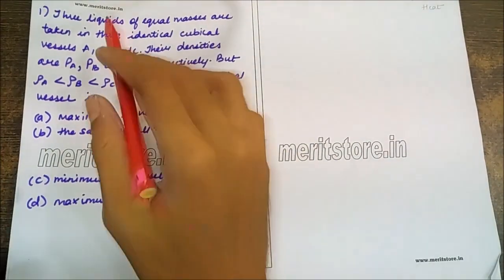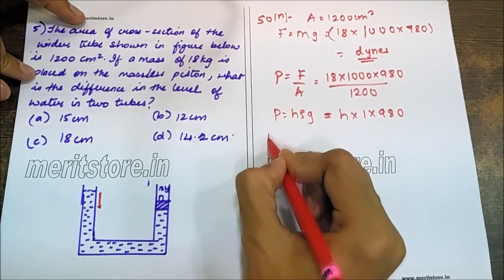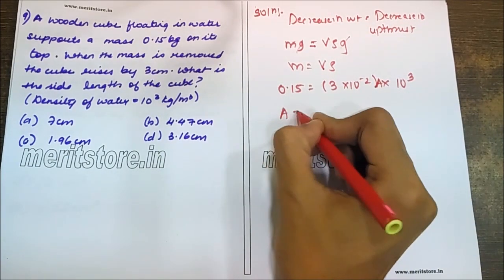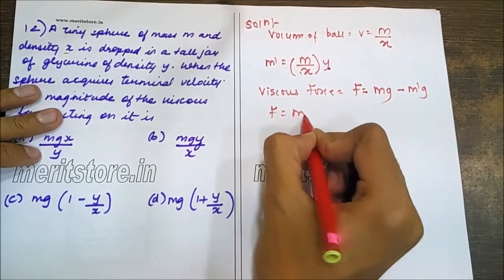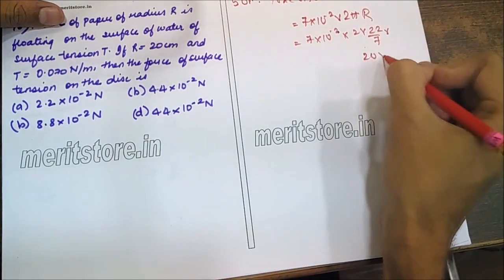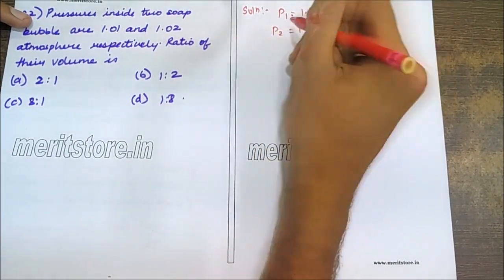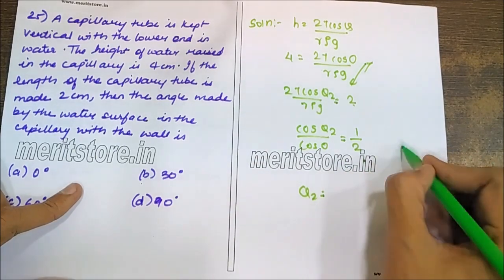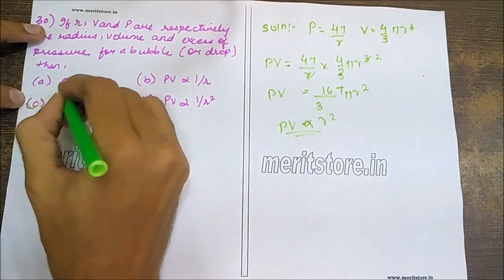Fluid Mechanisms - Level 3 MCQs | NEET & JEE